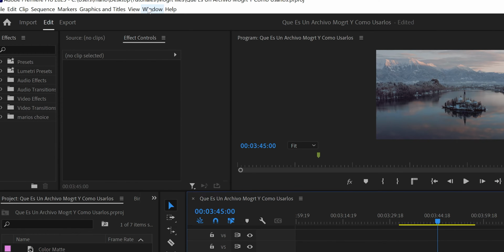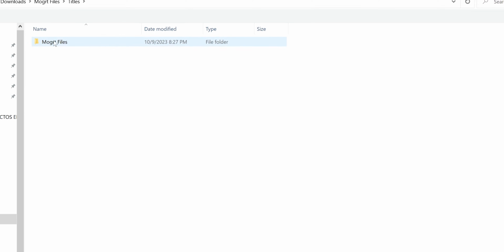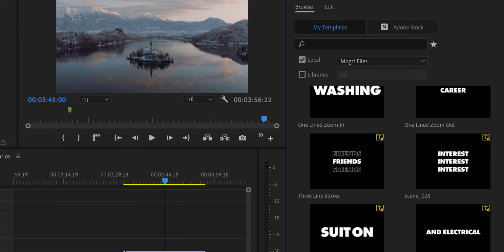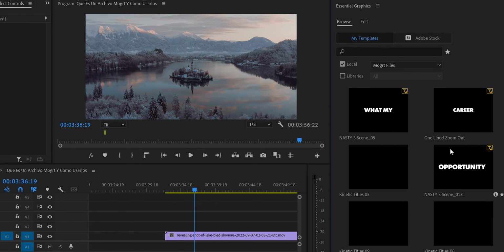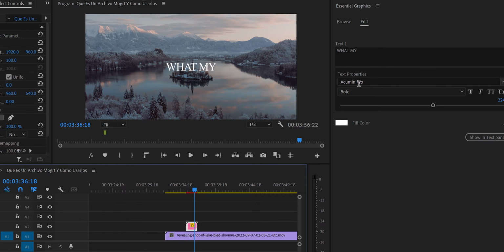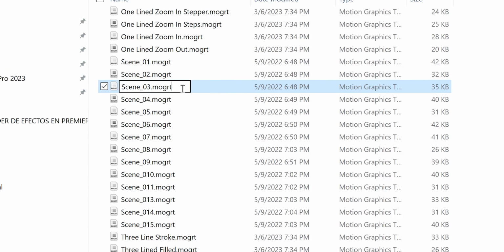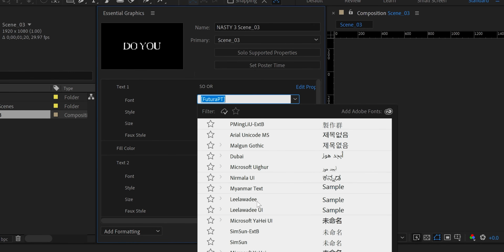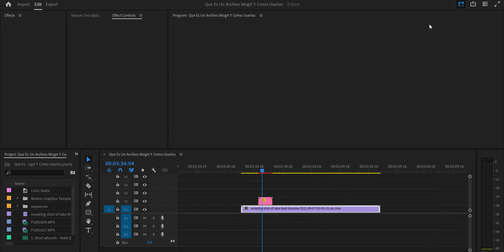What is a Mogrt and How To Use it | MarioTech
Also here is the link for the playlist with videos that have more Free Packs. enjoy:

Also If you want music for your videos without having the problem of COPYRIGHT, here is a link of a platform that I use, it is amazing and you have an option to purchase a LIFETIME SUBSCRIPTION, Also you have a crazy discount for the PRO subscription that includes even sound effects.